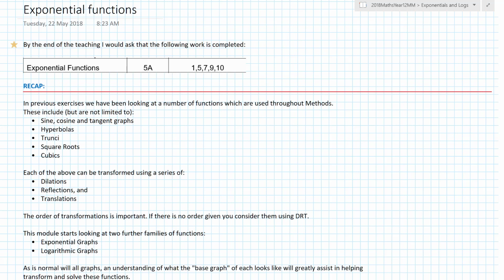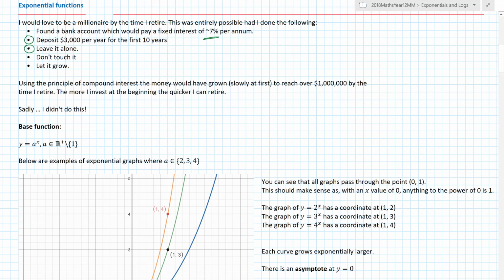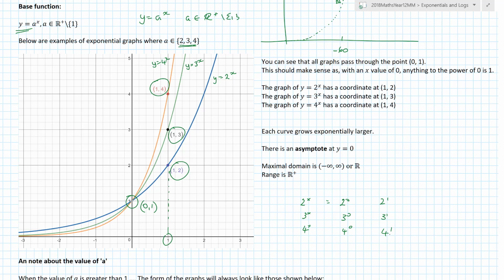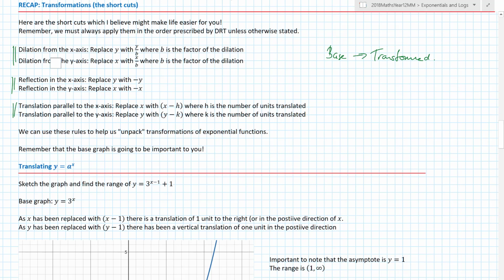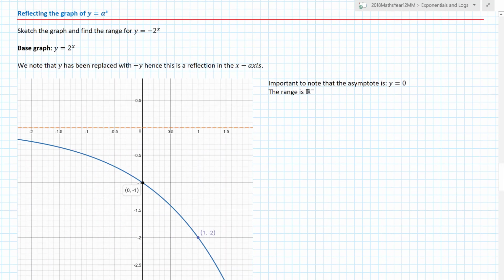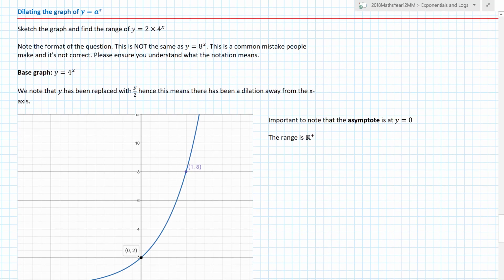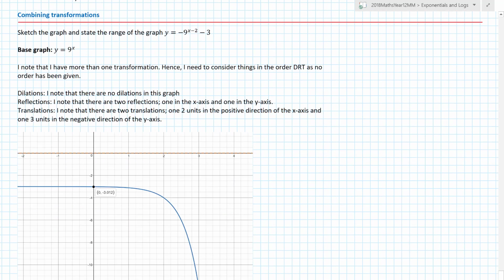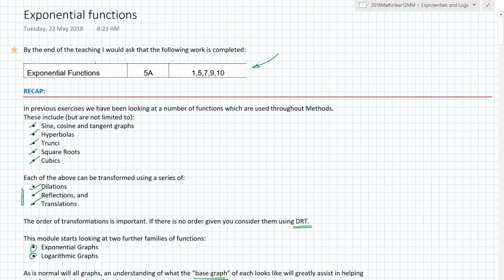Exponential functions | Methods 3 and 4 | MaffsGuru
This video takes an exciting look at what exponential functions are.
It looks at the form of the functions and how to graph them. I have a detailed look at how to transform them too. This is part of the Methods 3 and 4 course over here in Australia and it's about as exciting as Mathematics can get.

Key Points:
[Coming soon]